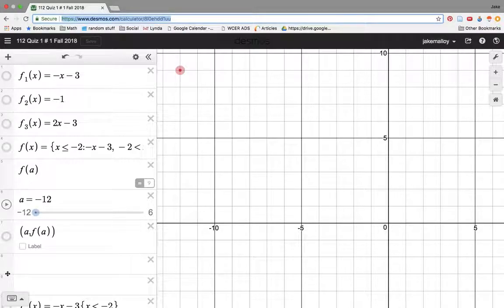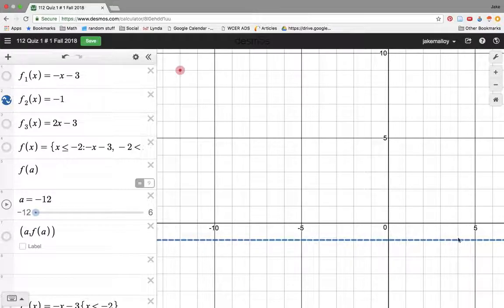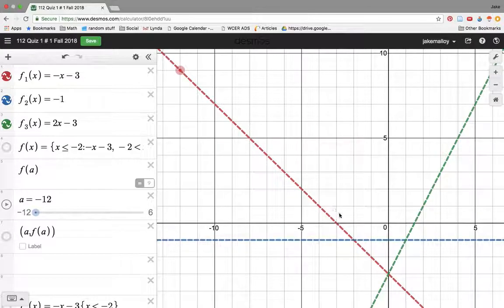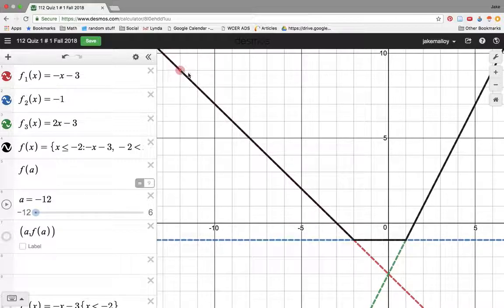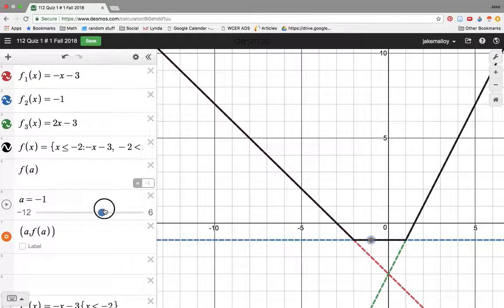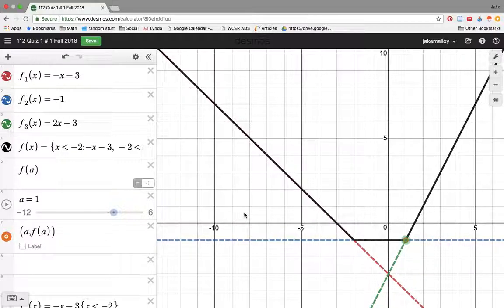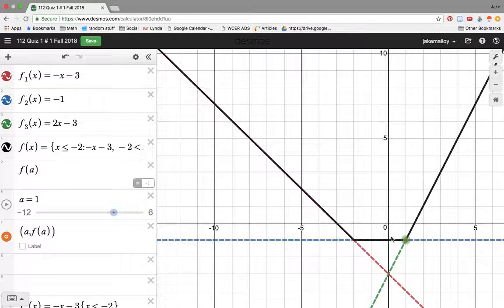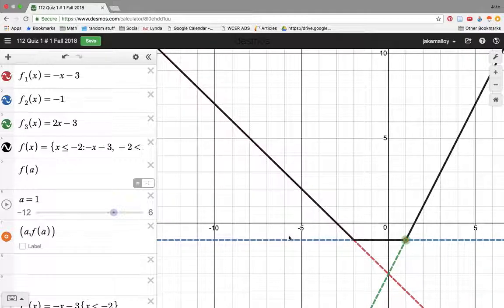112 Quiz 1 part 1 Fall 2018